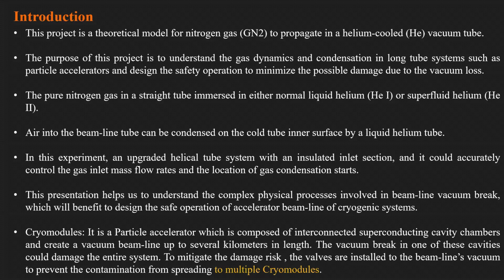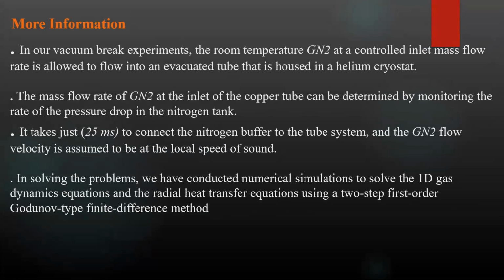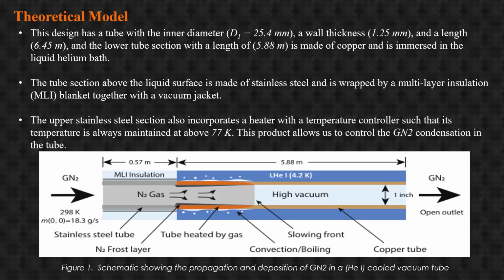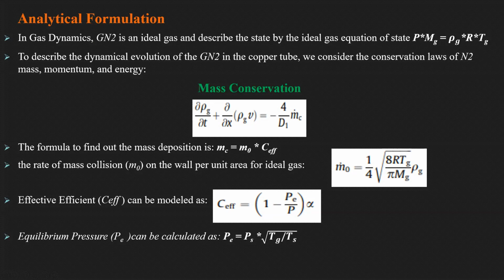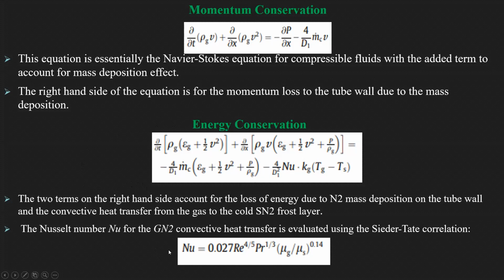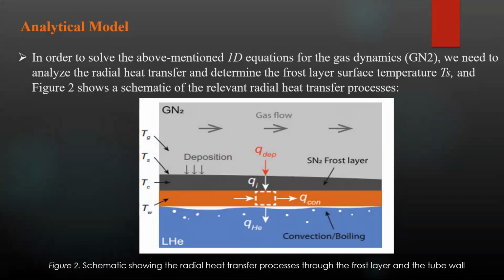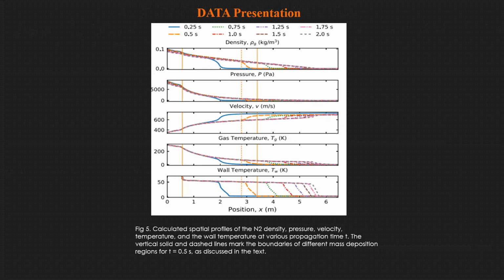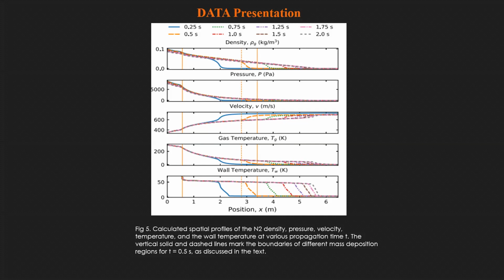Heat & Mass Transfer During a Sudden Loss of Vacuum in a Liquid Helium Cooled Tube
Theoretical Modeling. (Advance Heat Transfer Class PowerPoint Presentation)
The University of Texas at Tyler "College of Engineering". Spring 2020